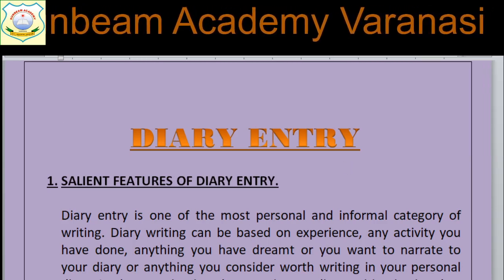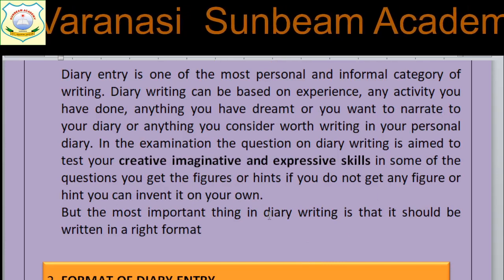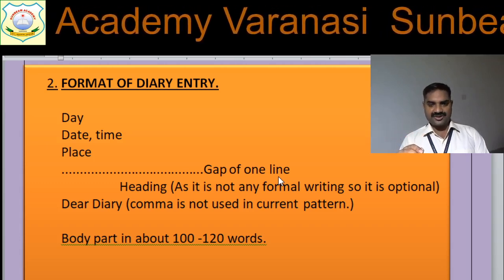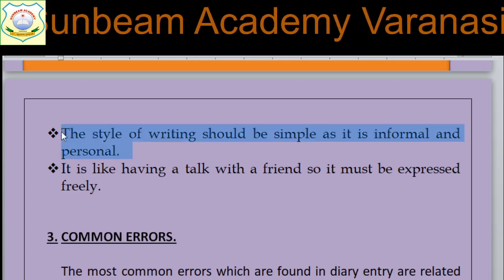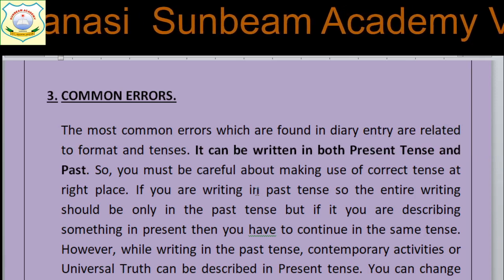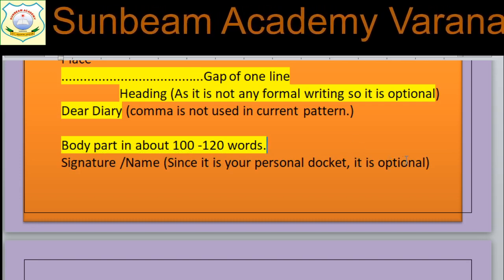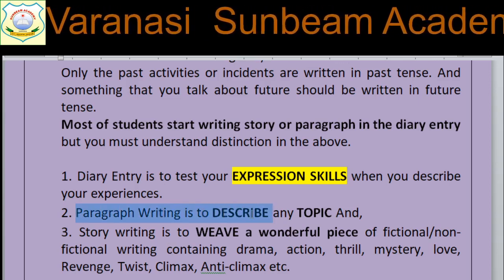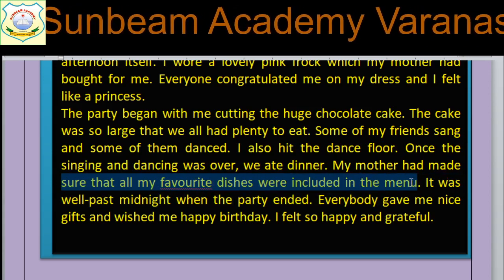Diary Entry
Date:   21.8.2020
Time:  11:00 AM
By:       Mr.Vivek